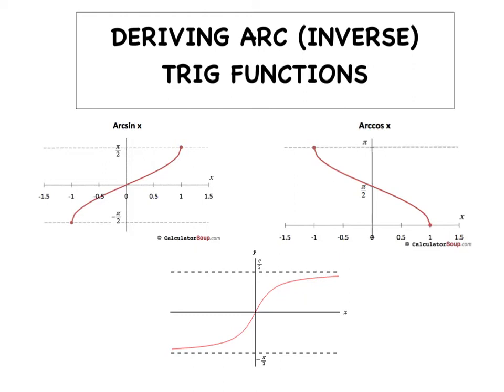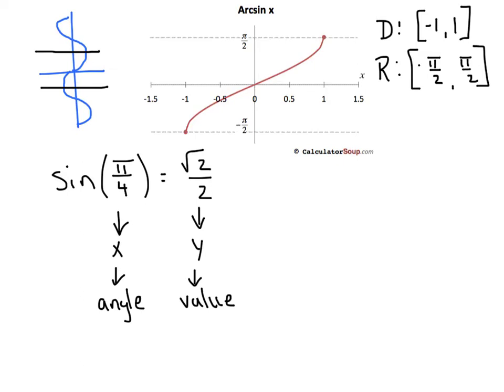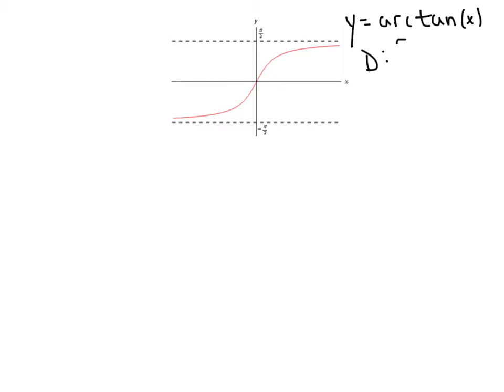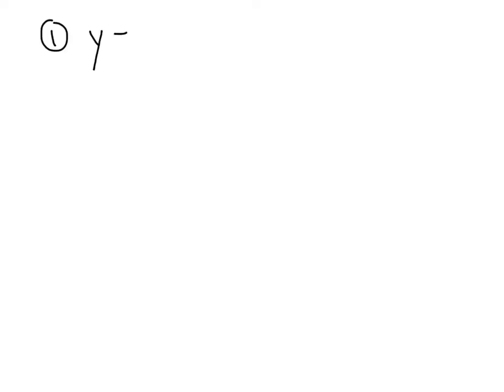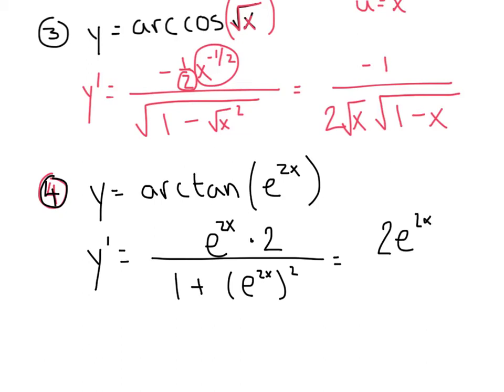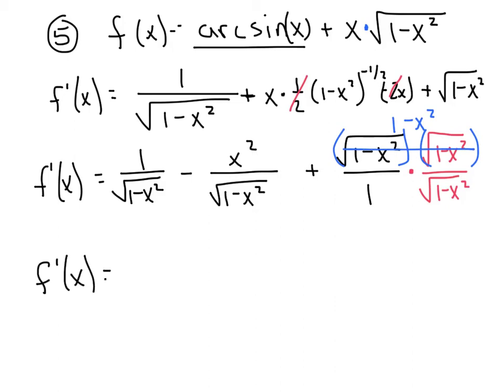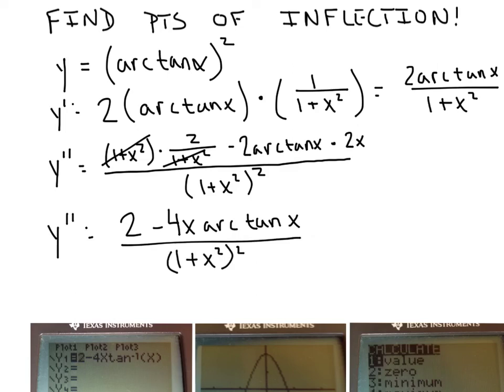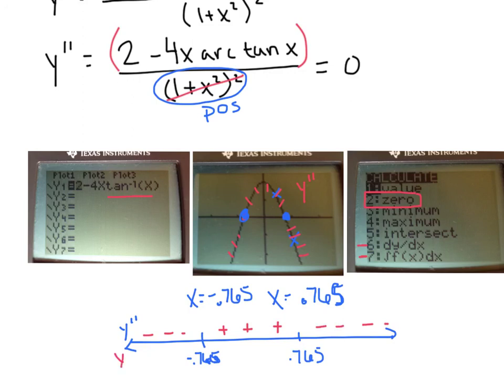DERIVING ARC TRIG FUNCTIONS